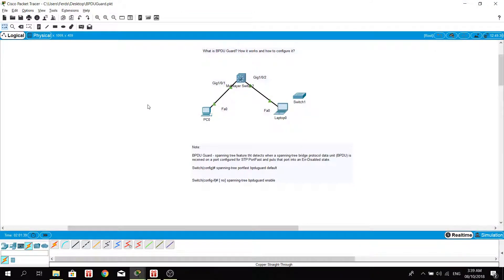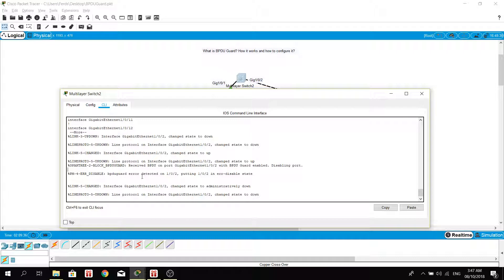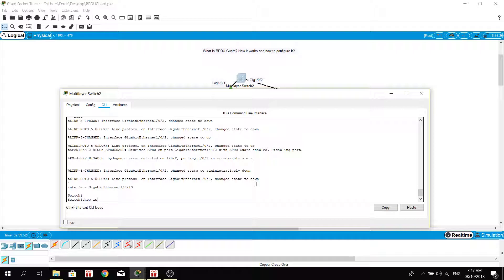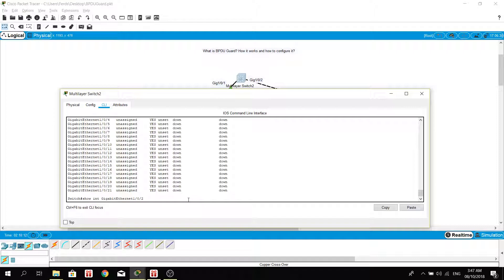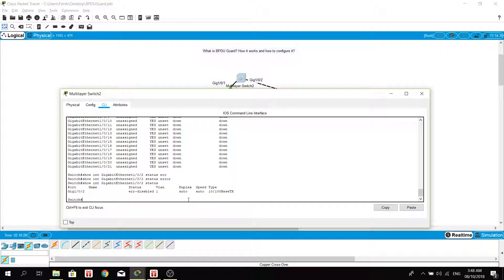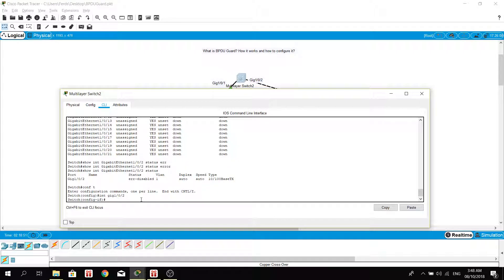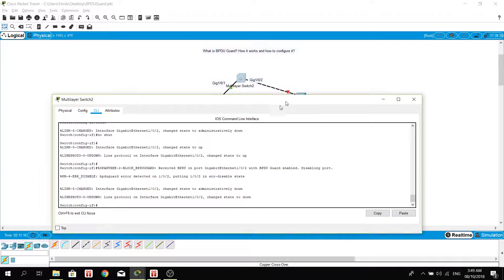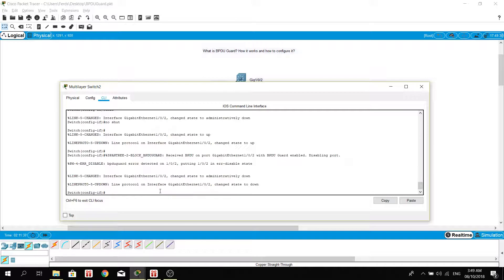What's BPDU Guard and how to configure it